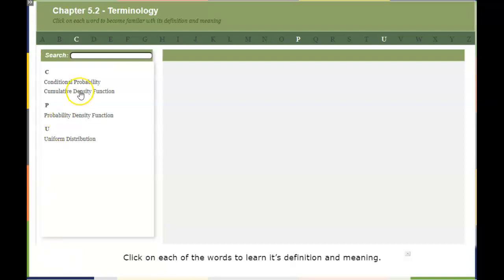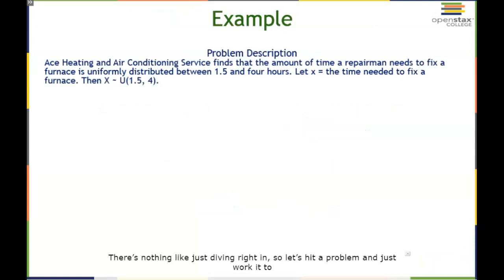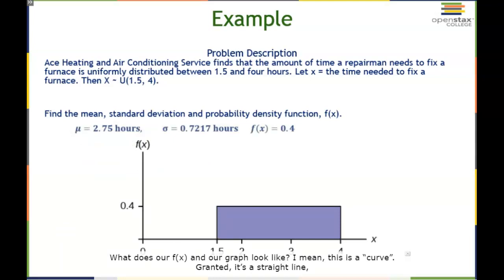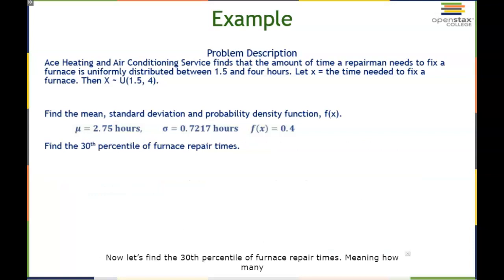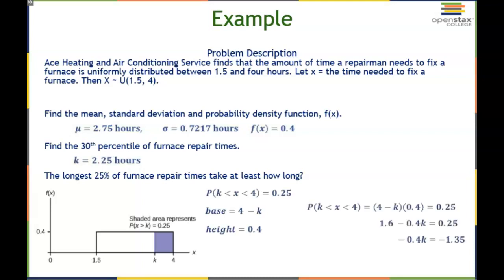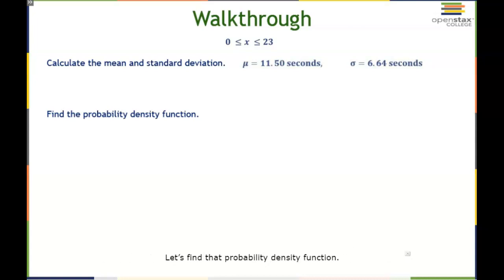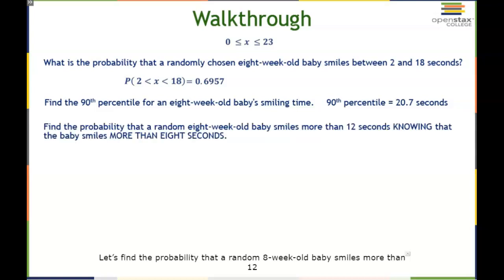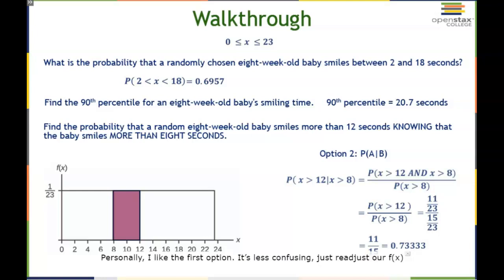Lesson 5.2 Uniform Distribution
Introduction to Statistics (STAT C1000) | Lesson 5.2: The Uniform Distribution
This comprehensive lesson covers the uniform distribution in depth, including notation, formulas for mean and standard deviation, and extensive practice calculating probabilities and percentiles. You'll work through complete examples including furnace repair times and baby smiling times, learning both the standard approach and conditional probability methods.
Topics covered include:

Characteristics of uniform distribution (events equally likely to occur)
Notation: X tilde U(a, b) where a is lowest value, b is highest value
Probability density function: f of x equals 1 over (b minus a)
Inclusive vs. exclusive endpoints (doesn't affect probability calculations)
Mean formula: (a plus b) divided by 2
Standard deviation formula: square root of ((b minus a) squared divided by 12)
Why divided by 12? (Just go with the flow!)
Calculating probabilities using area: base times height
Finding percentiles by working backwards with algebra
Conditional probability problems (given information)
Two methods for solving "given" problems

Worked examples:

Ace Heating and Cooling furnace repairs (1.5 to 4 hours uniform distribution)
Finding mean (2.75 hours), standard deviation (0.7217)
Probability of more than 2 hours (0.8 or 80%)
Probability of less than 3 hours (0.6 or 60%)
30th percentile (2.25 hours)
Longest 25% takes at least how long (3.375 hours)
8-week-old baby smiling times (0 to 23 seconds)
Probability between 2 and 18 seconds (0.6957 or 69.57%)
90th percentile (20.7 seconds)
Conditional probability: P(X greater than 12 | X greater than 8) using two different methods

Chapters:
0:00 Introduction to Uniform Distribution
0:20 Characteristics of Uniform Distribution
0:45 Notation and Probability Density Function
1:27 Inclusive vs. Exclusive Endpoints
2:35 Formulas for Mean and Standard Deviation
3:22 Example Setup: Furnace Repair Times
4:21 Calculating Mean and Standard Deviation
5:30 Finding Probability Density Function
6:27 Graphing the Uniform Distribution
7:00 Probability: More Than 2 Hours
8:42 Probability: Less Than 3 Hours
9:47 Finding the 30th Percentile
11:56 Finding the Longest 25% (Working Backwards)
14:10 Full Example: Baby Smiling Times Dataset
15:05 Calculating Mean and Standard Deviation
16:17 Finding the Probability Density Function
16:48 Probability: Between 2 and 18 Seconds
18:07 Finding the 90th Percentile
19:22 Conditional Probability: Method 1 (Adjust f of x)
21:18 Conditional Probability: Method 2 (Formula Approach)
22:33 Comparing the Two Methods
23:04 End of Lesson

Part of the Chapter 5: Continuous Random Variables series. STAT C1000 is the standardized Introduction to Statistics course for all California Community Colleges.